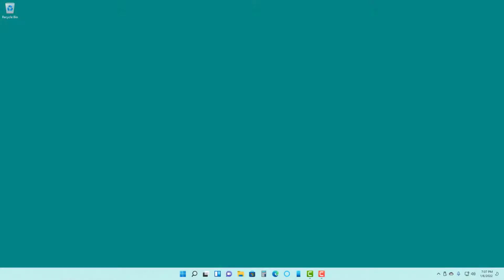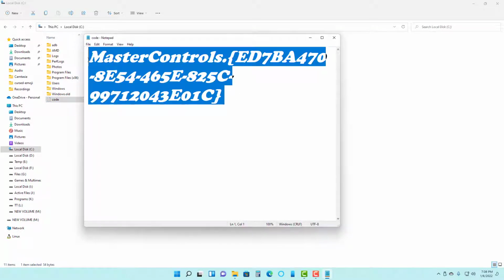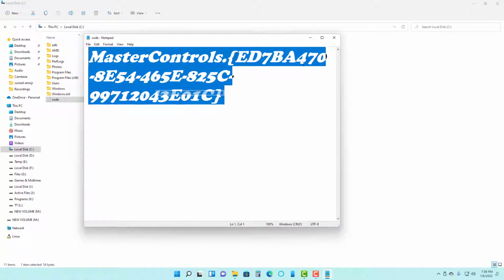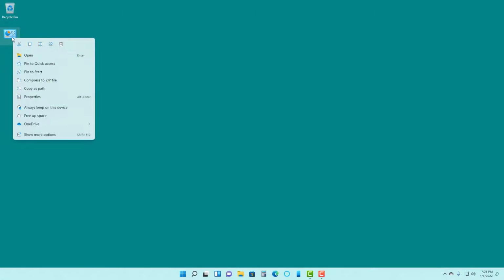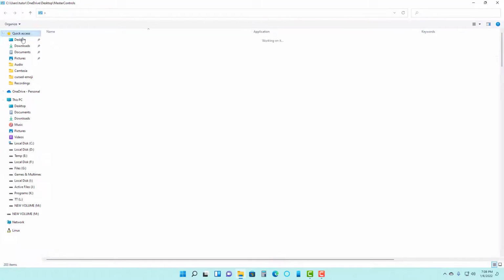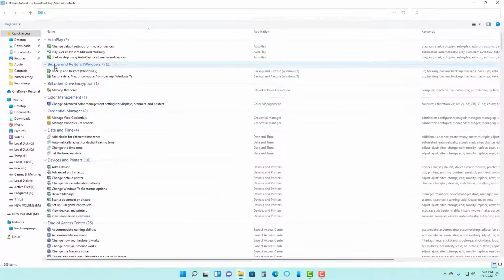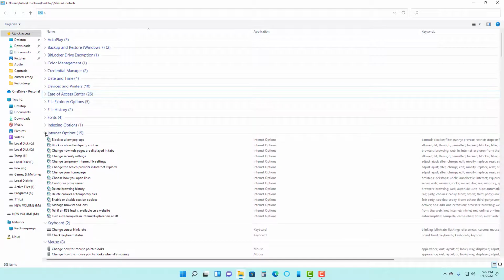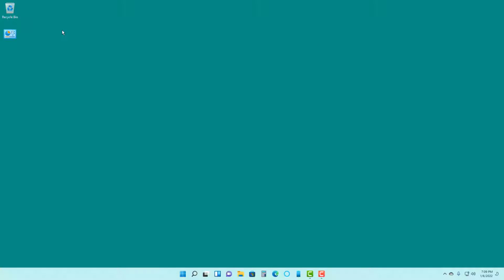Windows 11 Tutorial - Lesson 137 - Getting Master Controls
Code: MasterControls.{ED7BA470-8E54-465E-825C-99712043E01C}

In this tutorial, we will be discussing about Getting Master Controls in Windows 11